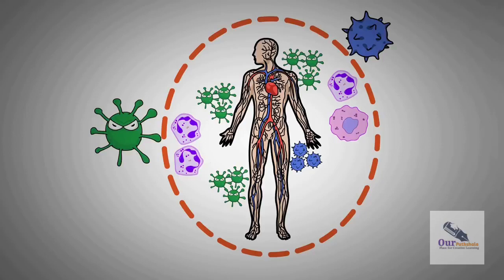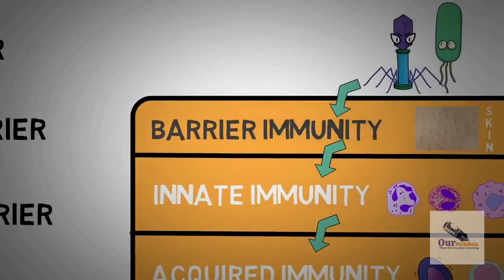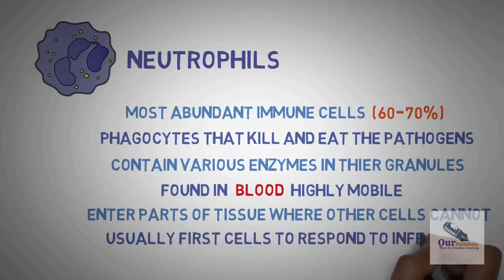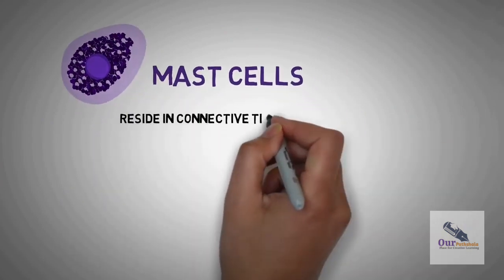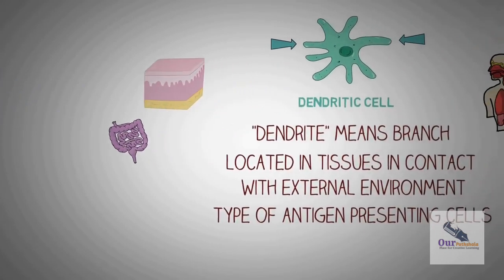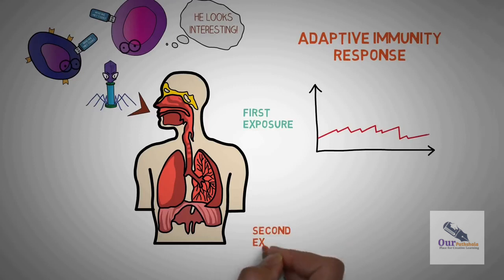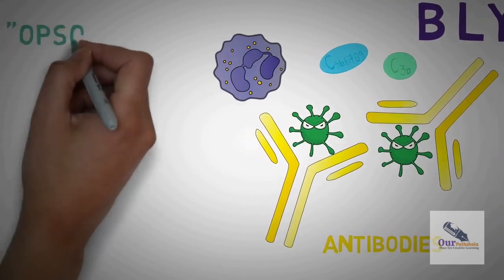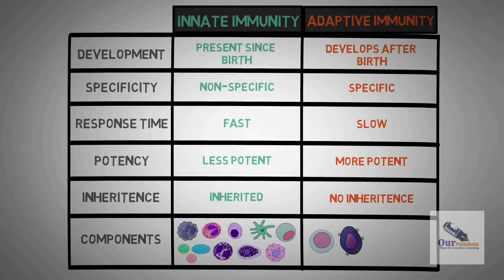immune systems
immunity